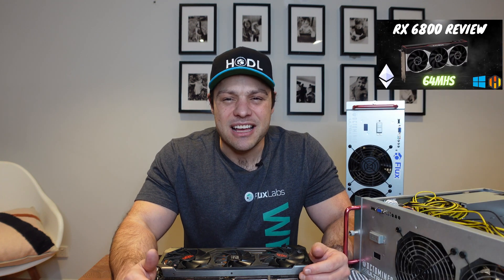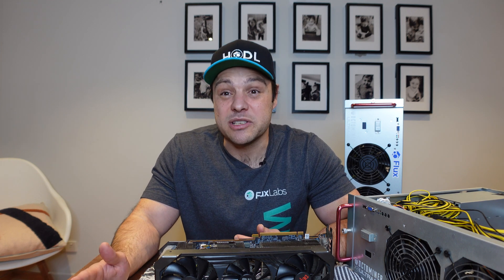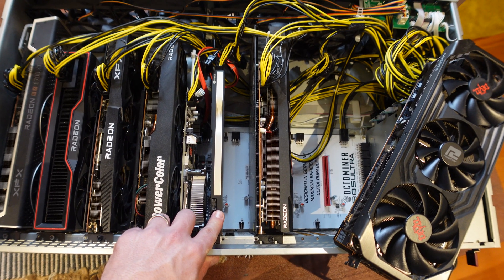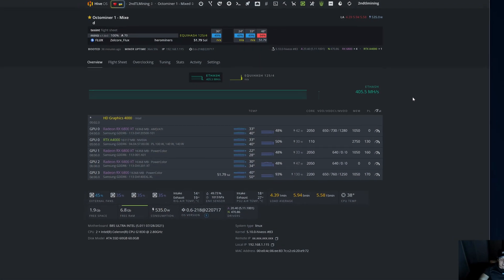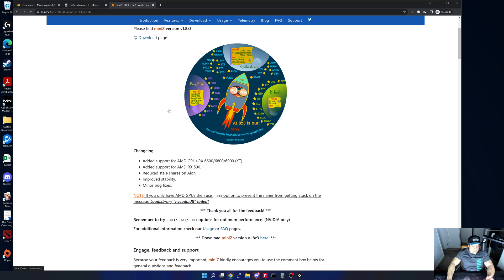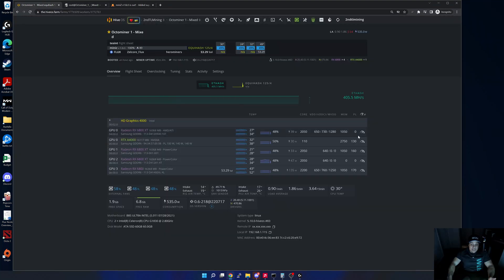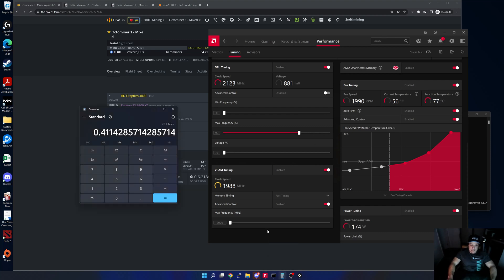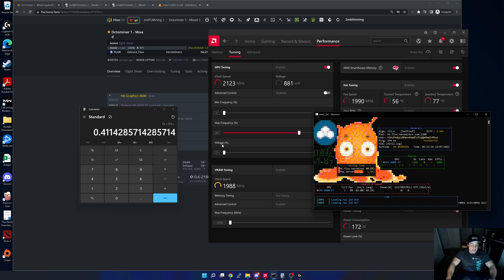Using Miniz with AMD GPUs?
In this video i test my AMD GPU's using the new Mini Z to mine Flux. I tested Hive OS and Windows.

⌚ Timestamps:
00:00 - Intro
03:56 - Mining Rig
06:08 - Hive OS results
10:47 - Windows results
14:58 - Outro